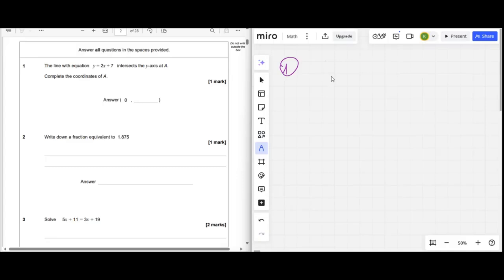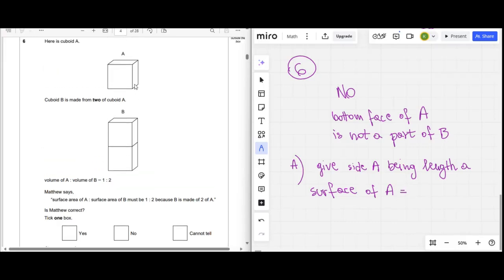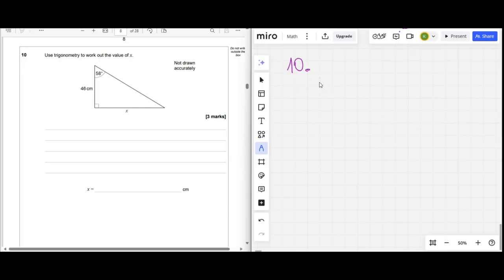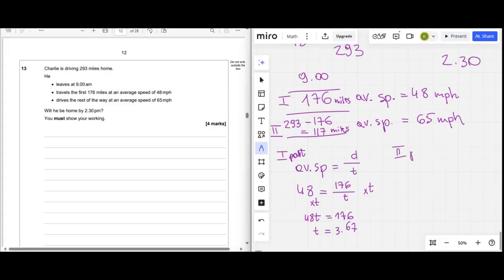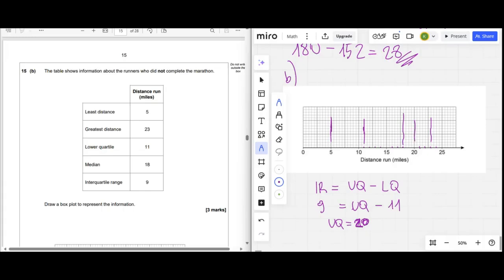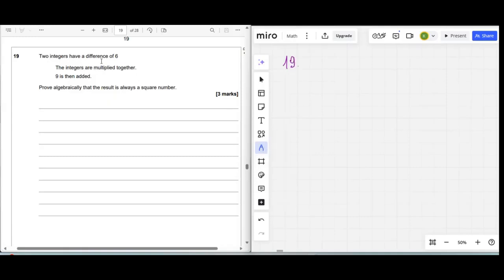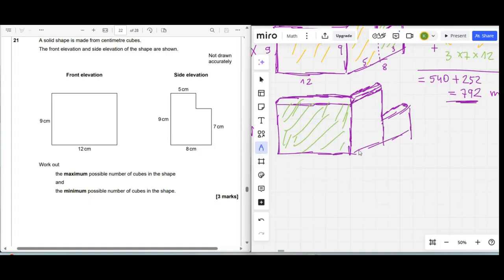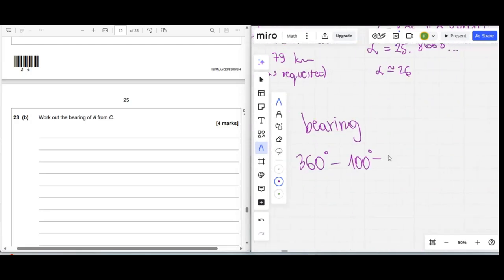June 2023 AQA GCSE Paper 3 Mathematics Higher Walkthrough | Step-by-Step Guide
! Subtitles available !

00:00 intro
00:06 – Question 1: Finding the coordinates of an intersection with the y-axis for the line y = 2x + 7
00:39 – Question 2: Converting a decimal (1.875) into an equivalent simplified fraction.
02:42 – Question 3: Solving a linear equation with variables on both sides: 5x + 11 = 3x + 19.
06:39 – Question 4: Using a map scale (1:5000) to convert map distance (4.5 cm) into real-world meters.
08:23 – Question 5: Calculating population reduction over time using compound interest/percentage decrease for hedgehogs.
15:02 – Question 6: Comparing the surface area ratio of two cuboids when one is made from two of the other.
20:16 – Question 7: Completing a table of values and drawing the graph for the quadratic function y = x^2 + 2x.
23:51 – Question 8: Solving a ratio problem involving money saved and shared between four brothers.
27:27 – Question 9: Calculating the number of people on a specific day using angles from a pie chart and given differences.
34:38 – Question 10: Using trigonometry (Tangent) to calculate the length of a side in a right-angled triangle.
37:52 – Question 11: Estimating a complex calculation by rounding numbers to one significant figure and justifying the result.
41:31 – Question 12: Analysing relative frequency and probability using a biased spinner.
46:37 – Question 13: Calculating travel time and arrival for a journey split into two different average speeds.
55:32 – Question 14: Working out National Insurance contributions based on an annual salary and tiered tax rates.
01:00:30 – Question 15: Interpreting a histogram to find the number of runners and creating a box plot from statistical data.
01:09:48 – Question 16: Using Pythagoras' theorem and ratios to find the area of a right-angled triangle.
01:13:00 – Question 17: Solving an algebraic equation involving fractions with different denominators.
01:15:59 – Question 18: Working with composite functions f(g(x)) and solving the resulting quadratic equation.
01:26:09 – Question 19: Algebraic proof showing that multiplying two integers with a difference of 6 and adding 9 results in a square number.
01:31:42 – Question 20: Testing an equation against a graph and solving a direct proportionality problem involving square roots.
01:38:10 – Question 21: Determining the maximum and minimum number of cubes possible from front and side elevations.
01:46:34 – Question 22: Describing a single transformation (enlargement with a negative scale factor) between two shapes.
01:50:02 – Question 23: Applying the Cosine Rule to find distances and bearings for a boat's journey.

📚 AQA GCSE Mathematics Paper 3 (June 2023) | Exam Walkthrough & Tips 🎓

In this video, we dive into the AQA GCSE Mathematics Paper 3 (Higher) from June 2023, covering key questions, answers, and strategies to ace your exam. Whether you're preparing for your GCSEs or reviewing past papers to strengthen your skills, this walkthrough will help you:

✅ Understand tricky concepts
✅ Master problem-solving techniques
✅ Spot common mistakes to avoid
✅ Gain confidence for your next exam

We'll break down each question step by step, providing clear explanations and tips tailored to the AQA syllabus. Don't forget to grab your calculator and a notebook to follow along!

Got a specific question? Drop it in the comments, and we’ll help you out!